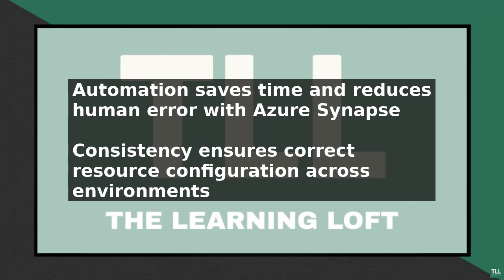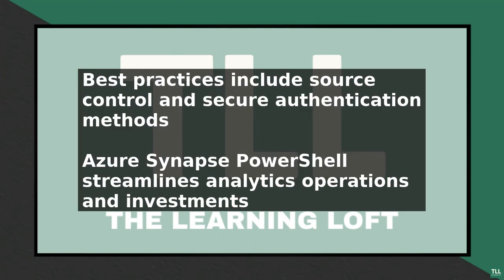Why Use Azure Synapse Powershell (2025)